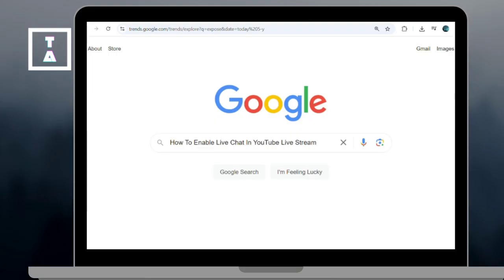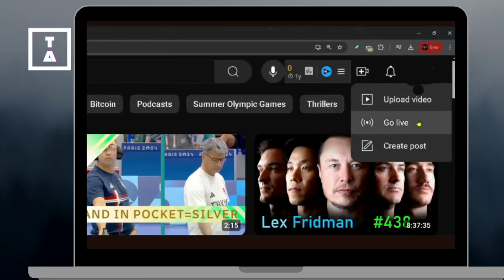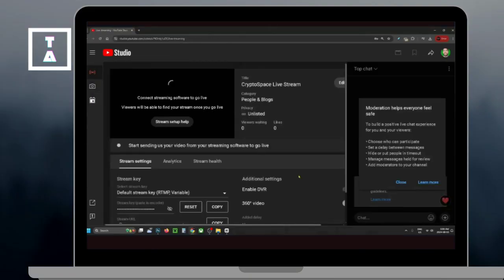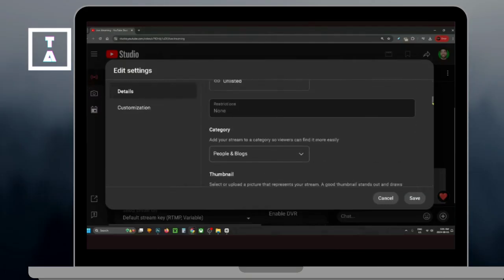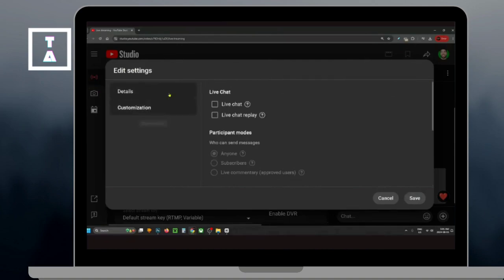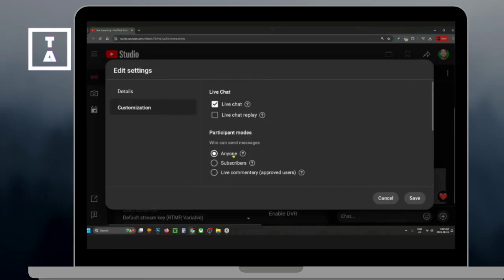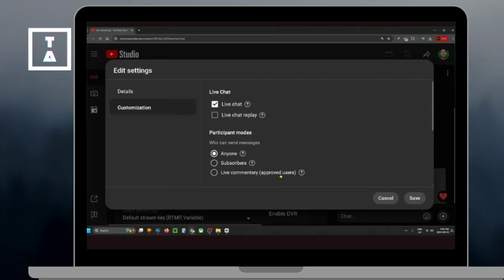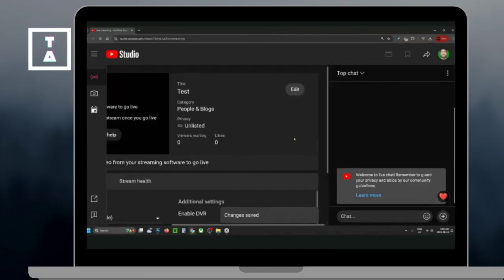How To Enable Live Chat In YouTube Live Stream in SECONDS!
Want to connect with your audience in real-time during your YouTube live streams? Live chat is essential for boosting engagement, building community, and getting instant feedback. This step-by-step tutorial will guide you through the entire process of enabling live chat in YouTube!

In this video, we'll show you exactly how to enable live chat for your YouTube live stream, adjust important settings, and prepare your chat box to interact with viewers. Whether you're scheduling a new stream or going live instantly, you'll learn the simple steps to get your chat up and running.

📌 What You'll Learn:
✔️ How to enable live chat during your YouTube live stream setup
✔️ Accessing live chat settings in YouTube Creator Studio
✔️ Understanding 'Top chat' vs 'All messages' options
✔️ Tips for managing and moderating your live chat
✔️ Maximizing audience engagement with your live chat features

Don't miss out on valuable audience interaction! Watch now to enable YouTube live chat effortlessly and transform your live streaming experience.